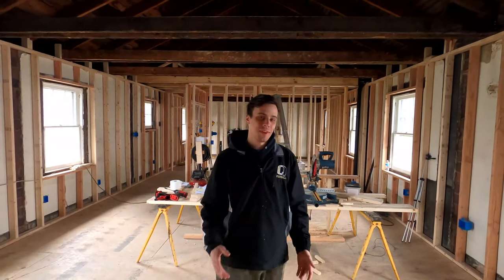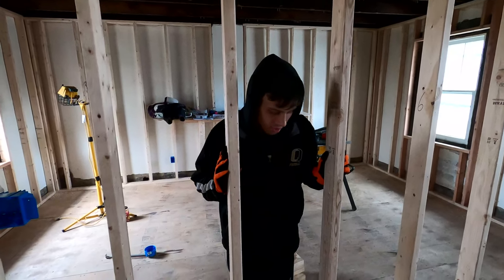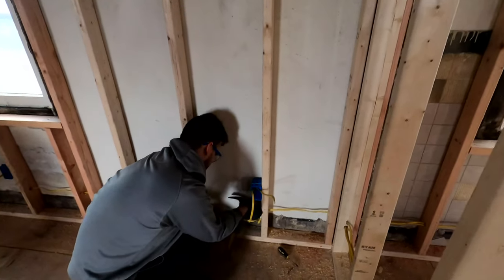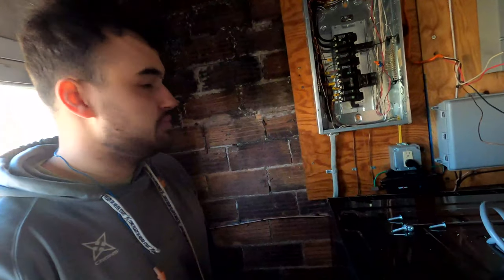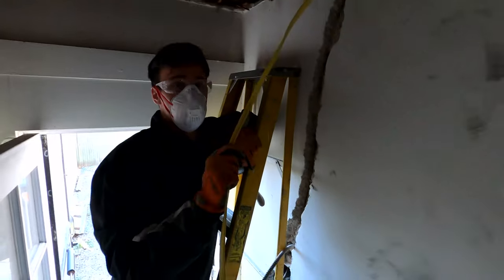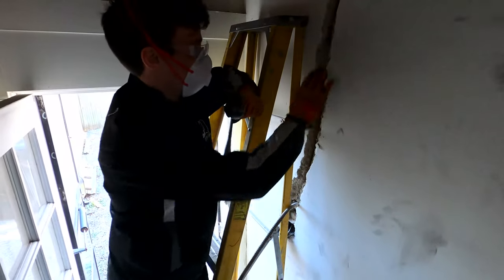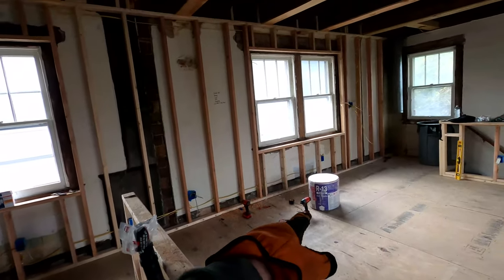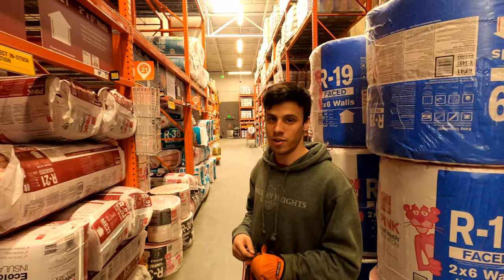Renovating An Old Carriage House Part 4: ELECTRICAL !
In this video we complete the electrical rough-in and start to do some insulating! The electrical plan for this renovation is pretty cool with a lot of lights.